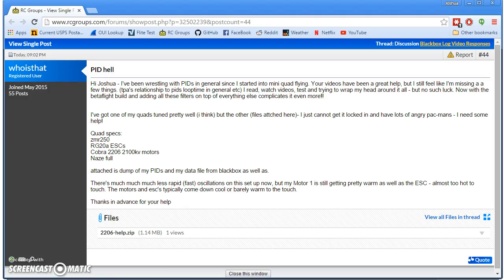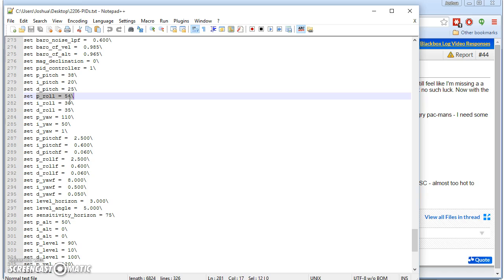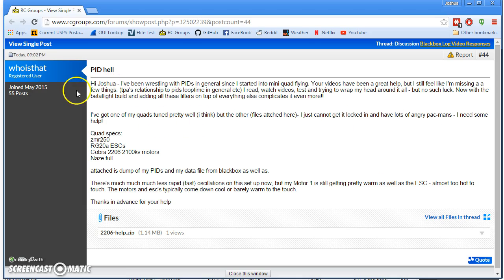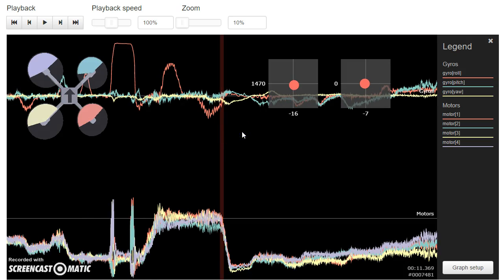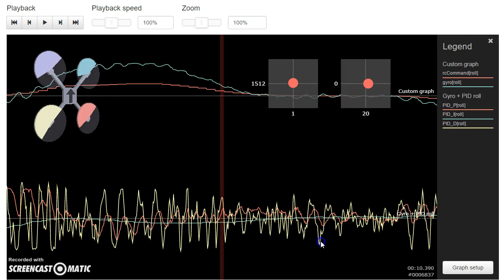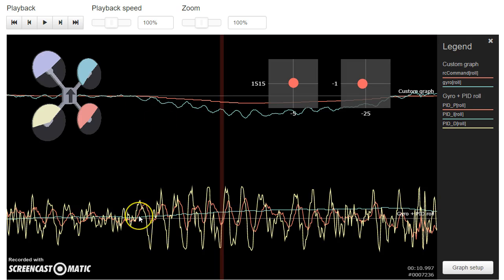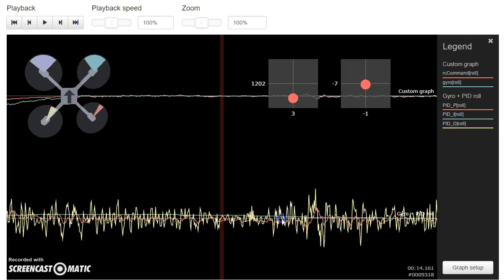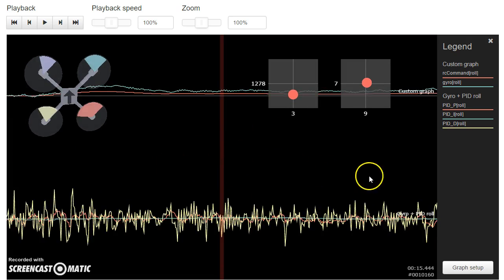Blackbox Log Analysis: whoisthat 8/23